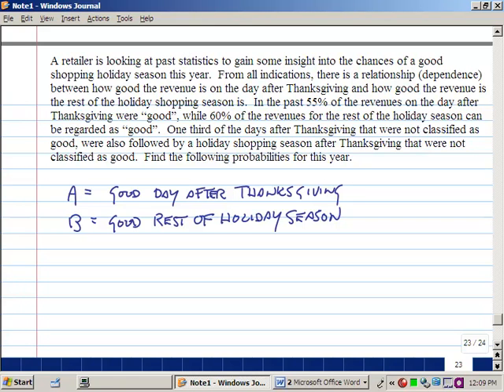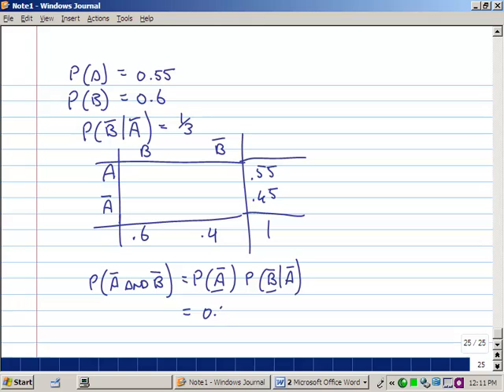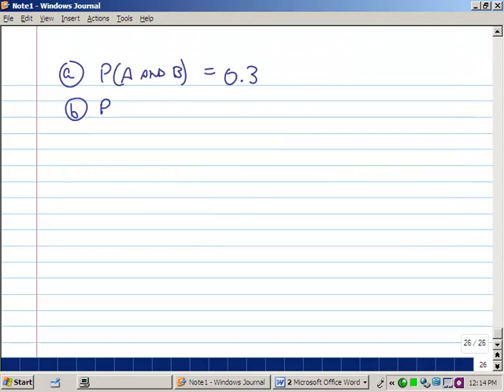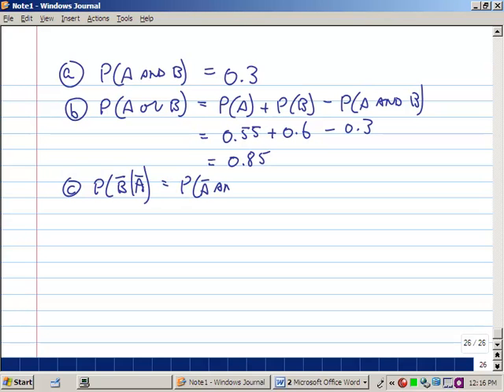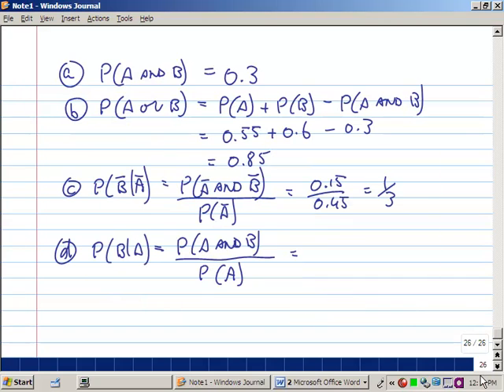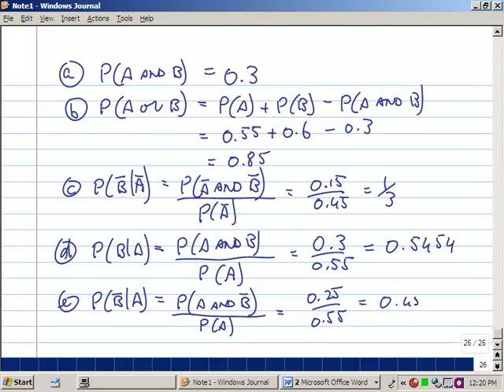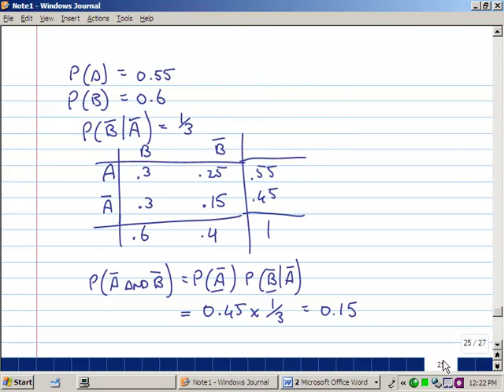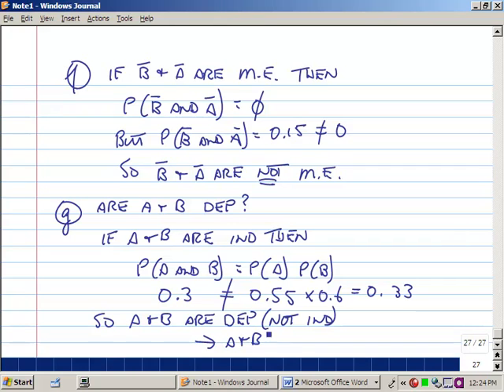QM214: Module 2: 10: Video 2: Part 8/8